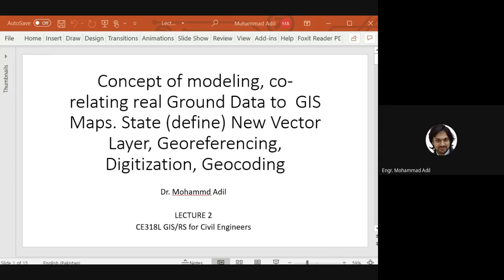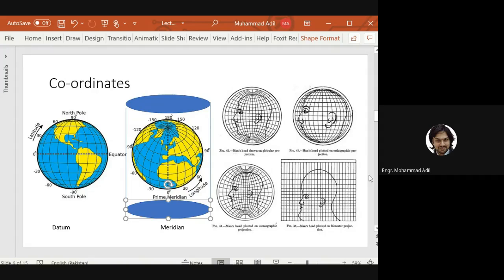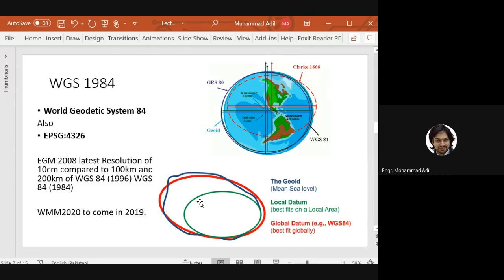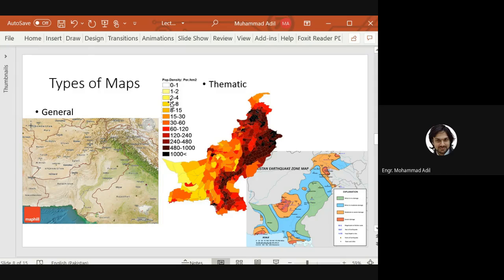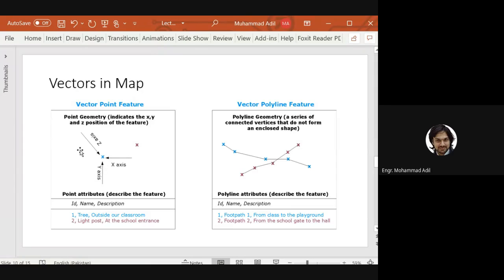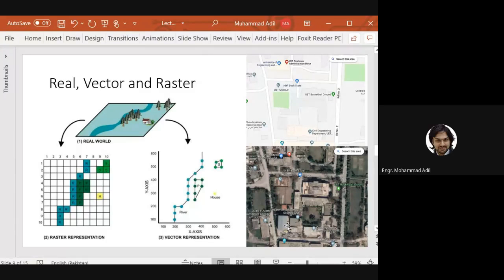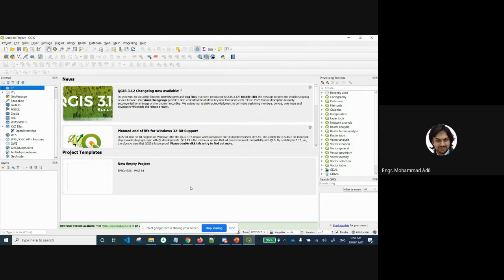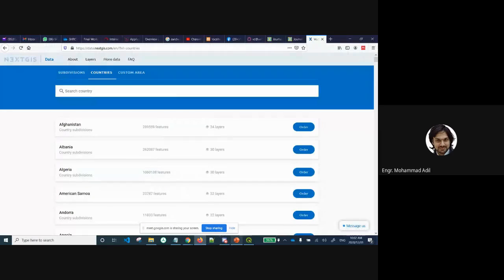UNIT 1: QGIS for Civil Engineers (Intro to GIS and QGIS)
Basic use of QGIS software with Civil Engineering examples.